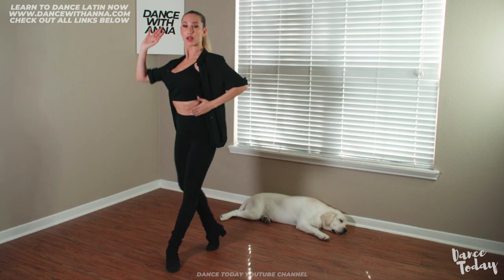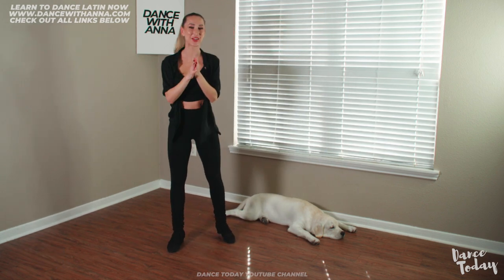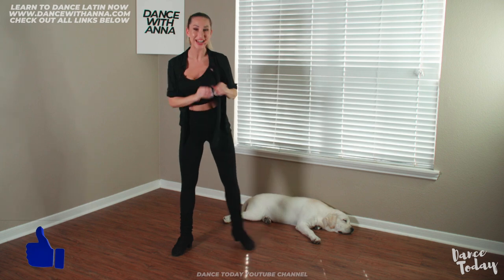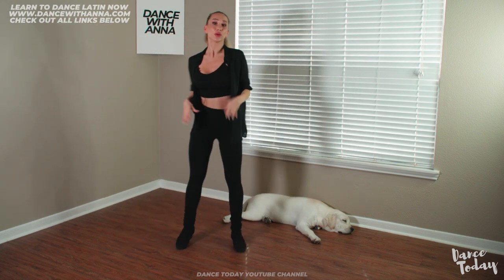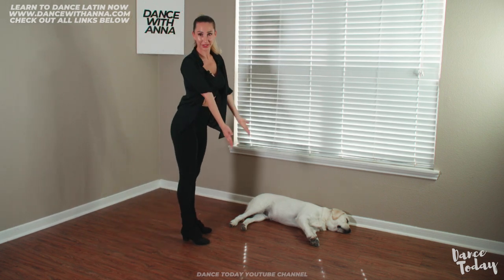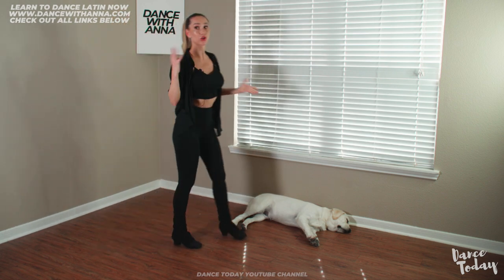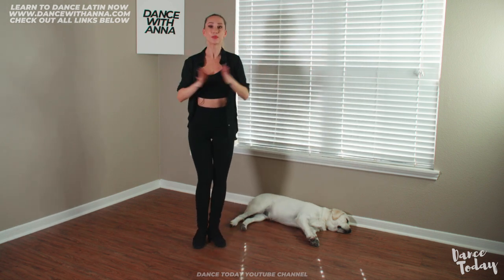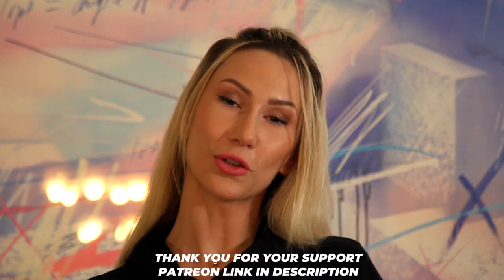Fun Open Cha Cha Routine | Anna Kovalova | Professional and Pro/Am Latin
Fun Open Cha Cha Routine | Anna Kovalova | Professional and Pro/Am Latin. Learn how to dance cha cha cha solo. Dancing at home or in the dance studio is much more fun with an exciting routine in Anna Kovalova style. If you enjoy this dance lesson please comment & share.

Fun Открыть Ча Ча Рутинный | Анна Ковалева | Профессиональный и Pro / Am Латинской. Узнайте, как танцевать ча-ча-ча соло. Танцы дома или в танцевальной студии гораздо веселее с захватывающей рутиной в стиле Анны Ковалевой. Если вам нравится этот урок танца, пожалуйста, прокомментайте и поделитесь.

楽しいオープンチャチャルーチン|アンナ・コバロワ|プロフェッショナルとプロ/アムラテン. チャチャチャソロの踊り方を学びましょう。自宅やダンススタジオで踊ることは、アンナ・コバロワスタイルのエキサイティングなルーチンではるかに楽しいです。このダンスレッスンを楽しむなら、コメント&シェアしてください。

펀 오픈 차 차 루틴 | 안나 코발레바 | 전문 및 프로 / 암 라틴어
차 차 솔로 춤을 하는 방법을 배워보세요. 집이나 댄스 스튜디오에서 춤을 추는 것은 안나 코발레바 스타일의 흥미 진진한 루틴으로 훨씬 더 재미 있습니다.
이 댄스 레슨을 즐기시면 의견을 나누고 공유하십시오.

Fun Open Cha Cha Routine | Anna Kovalova | Latino professionale e pro/am
Impara a ballare cha cha cha cha solo. Ballare a casa o in studio di danza è molto più divertente con una routine emozionante in stile Anna Kovalova.
Se ti piace questa lezione di danza, commenta e condividi.